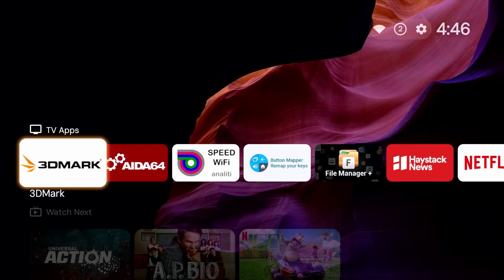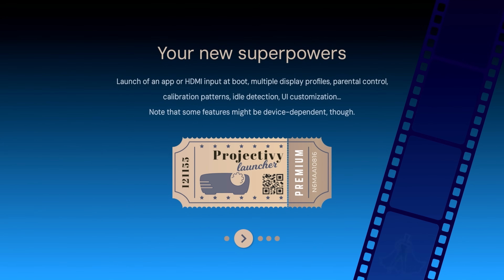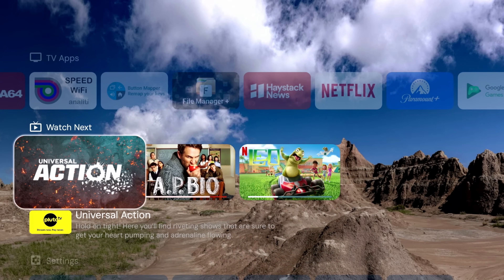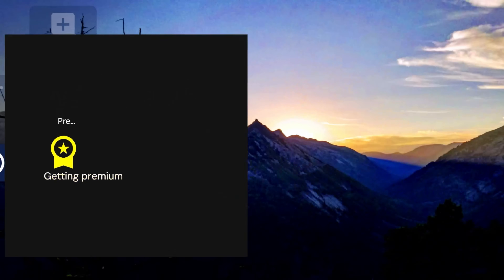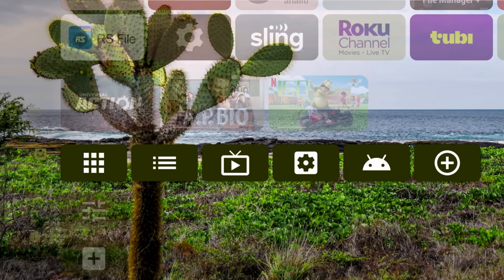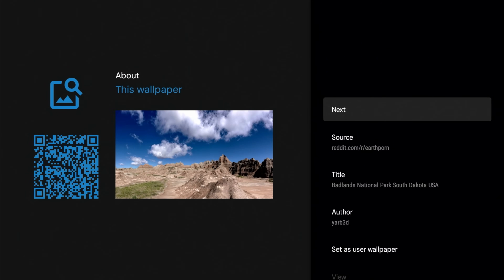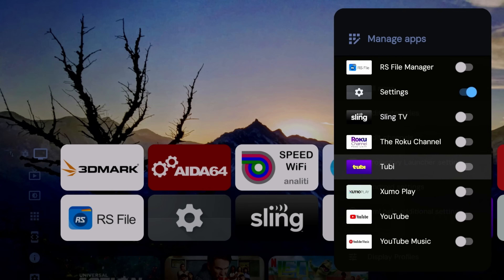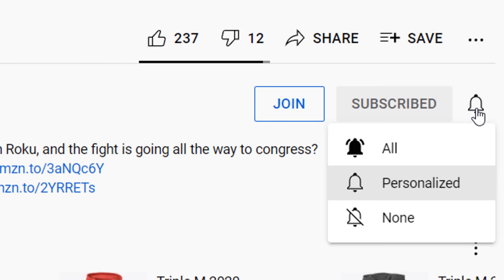Ultimate Hack for Onn 4K Plus, Onn 4K Pro & Nvidia Shield TV | Clean Up Your Google TV & Android TV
Tired of the cluttered and ad-heavy interface on your Onn 4K Plus, Onn 4K Pro, or Nvidia Shield TV? In this video, I’ll show you the ultimate hack to clean up your Google TV UI using a custom launcher that’s smooth, fast, and easy to install.
Whether you're looking for a minimalist look, better performance, or just want to ditch the default interface, this guide walks you through everything step-by-step.
🔧 Works on:
Onn 4K Streaming Box (Plus & Pro)
Nvidia Shield TV & Shield Pro
Chromecast with Google TV
🛠️ What you'll learn:
How to install a custom launcher
How to disable the stock launcher (without root)
Best launchers for performance and clean UI
Tips for optimizing your Google TV setup
👉 Make your streaming box feel brand new!
🧩 Recommended Launchers:
FLauncher
Wolf Launcher
ATV Launcher